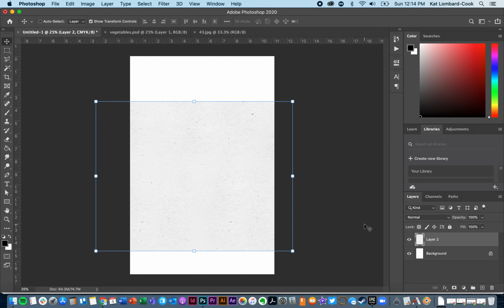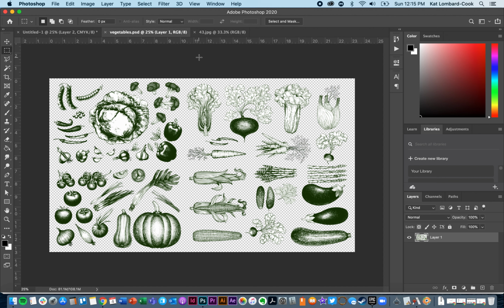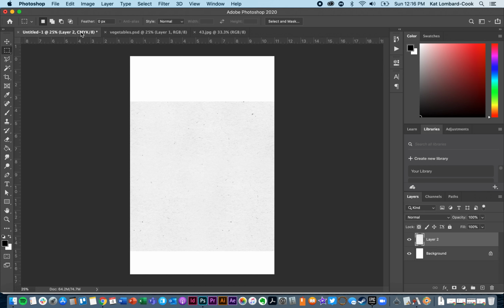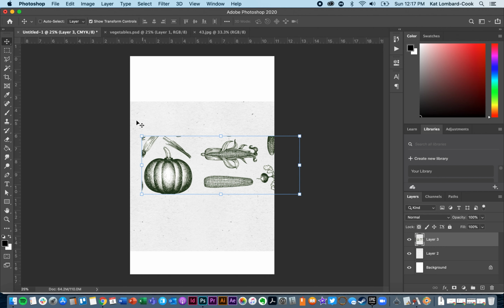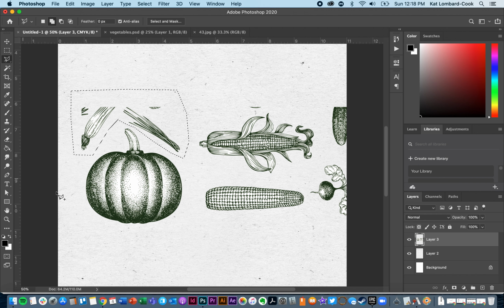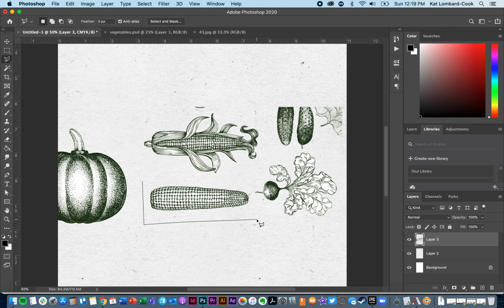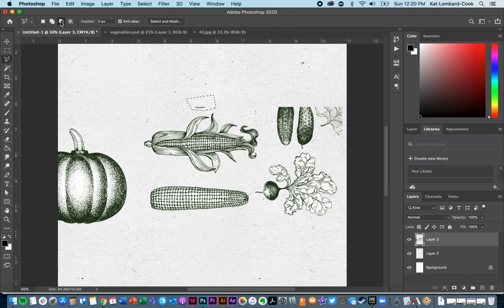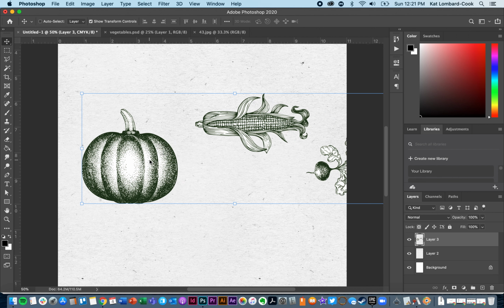Bringing Images Into Our Photoshop Document—Step 2 Option 3: Selection copy paste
Bringing Images Into Our Photoshop Document—Step 2: Bring your source images into your document—Option 3: Selection copy and paste